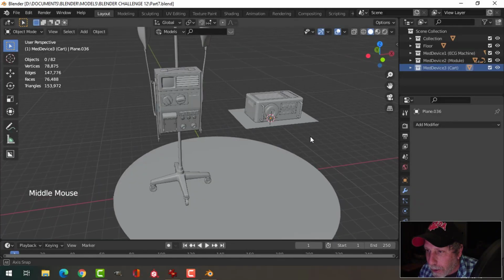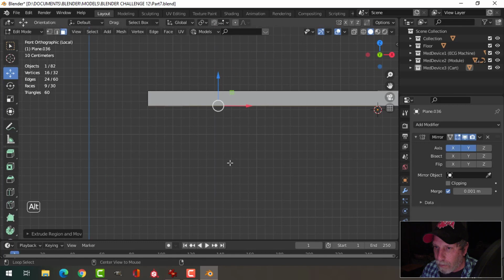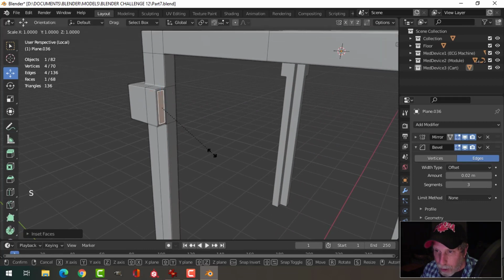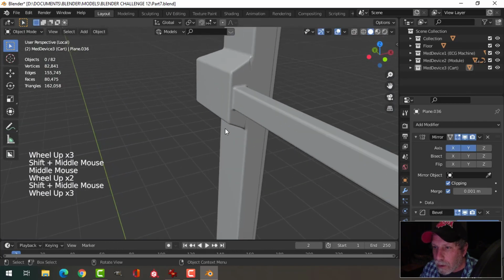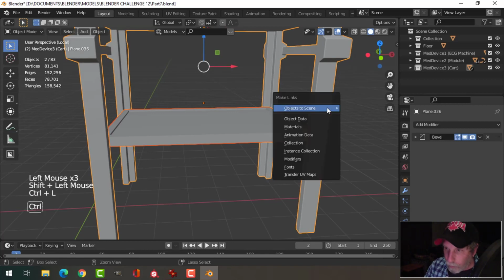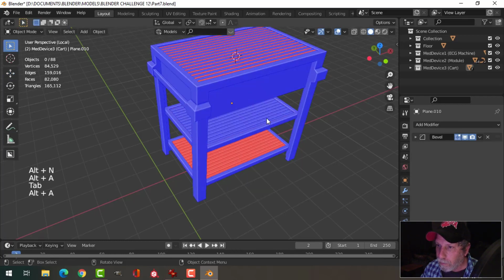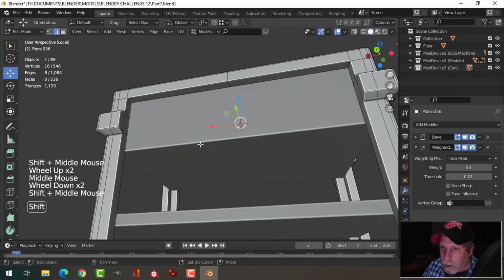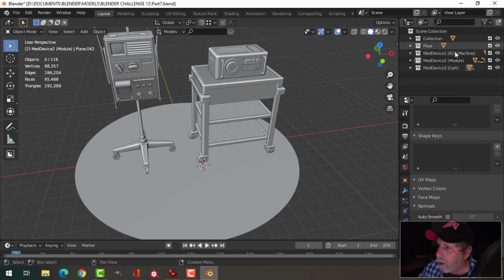BLENDER CHALLENGE 12: Health/Medical (Part 6)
First part of modeling Medical Device 3 (lab cart).  In this video I make the basic cart and in the next video I will do the buttons/electronics.

BLENDER CHALLENGE 12: Health/Medical
Deadline: Sunday June 6, 2021

Go here to watch all of my videos on modeling/texturing for Blender Challenge 12: